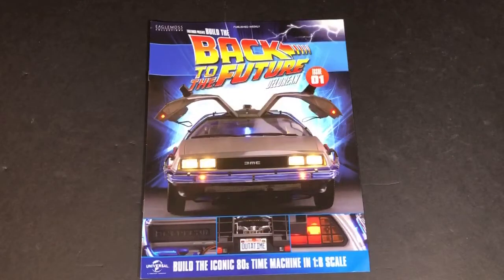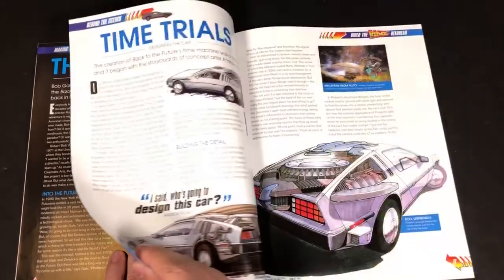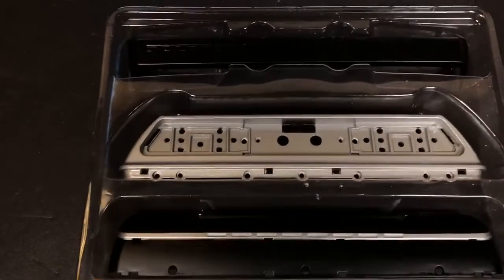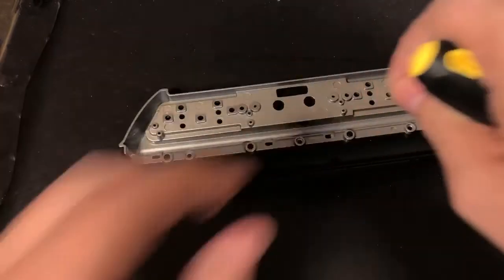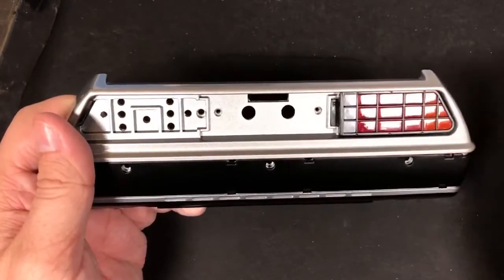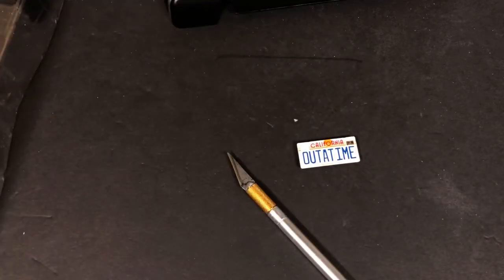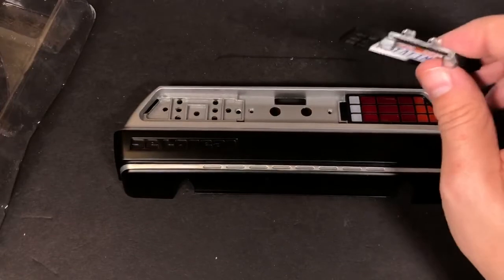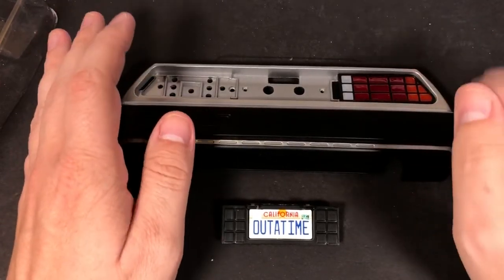The Daily Review 145: Eaglemoss Back to the Future DeLorean Issue 01 Rear Section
Back to the Future DeLorean Issue 01 Rear Section